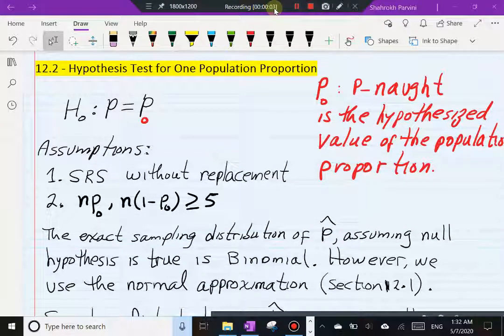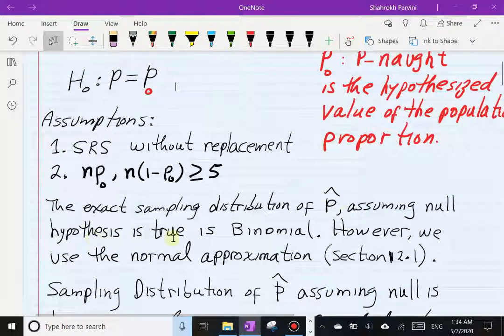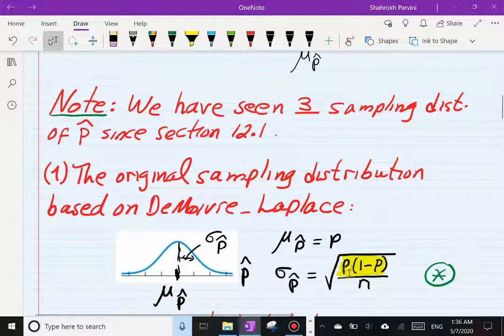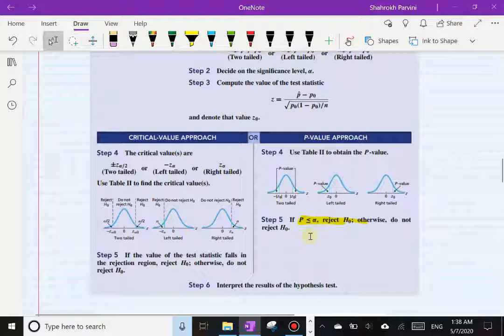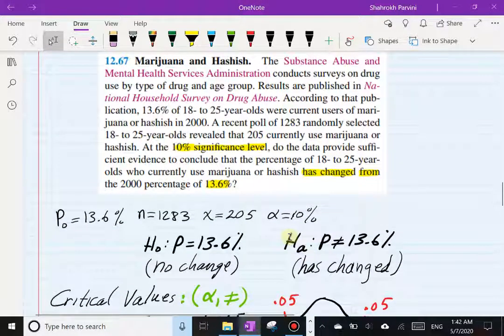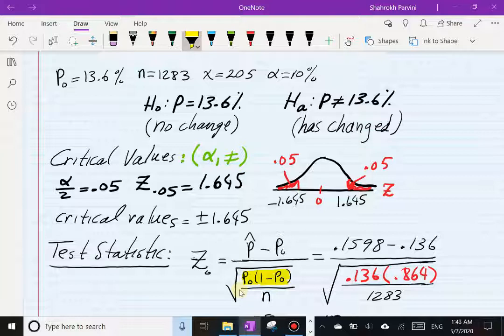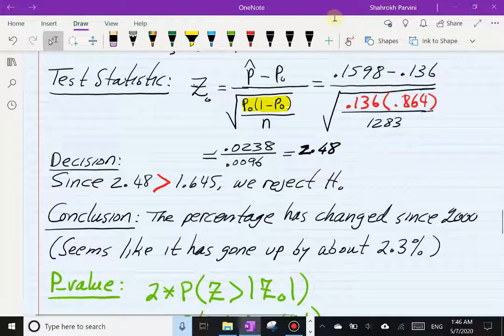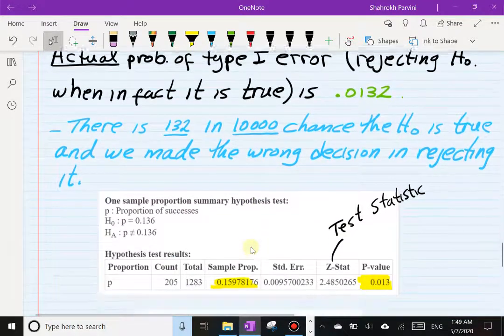Section 12.2 - Hypothesis Test for One Population Proportion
In this video we explore hypothesis test for one population percentage using DeMoivre-Laplace normal approximation to the sampling distribution of p-hat.